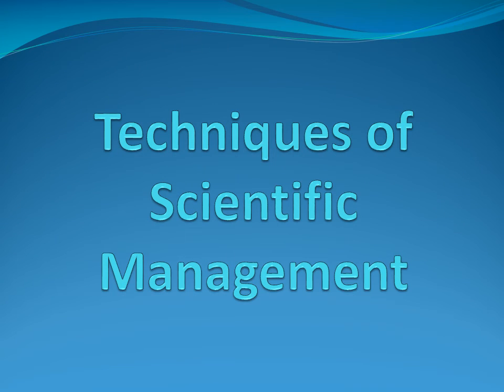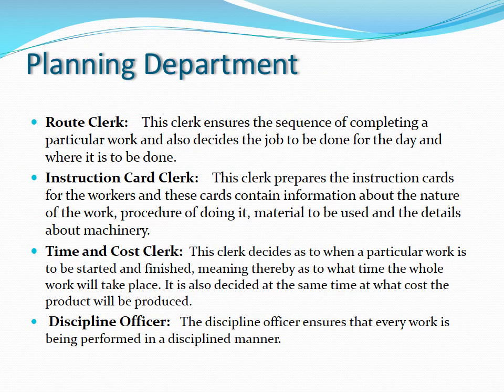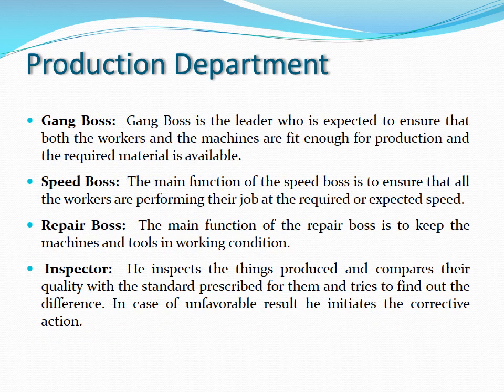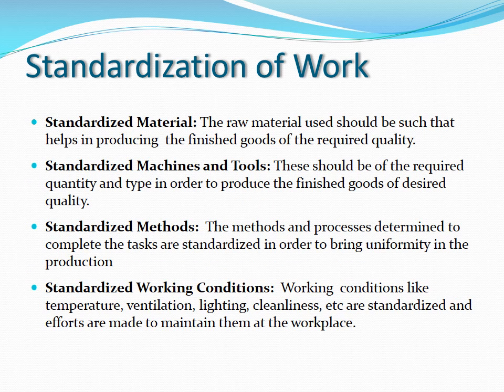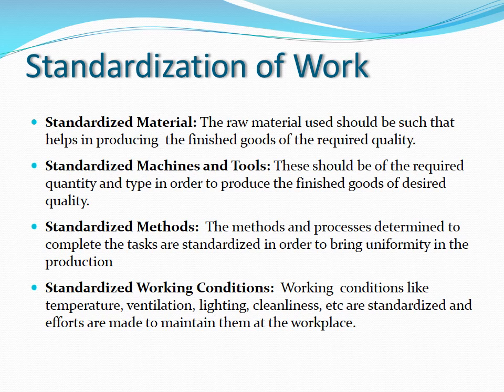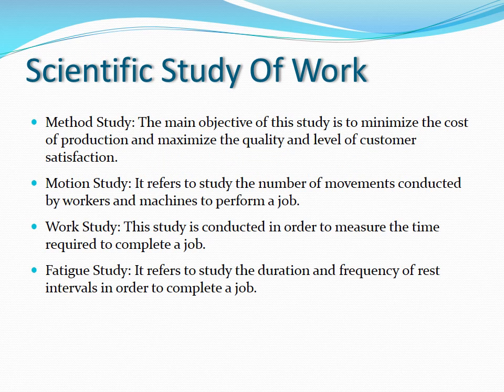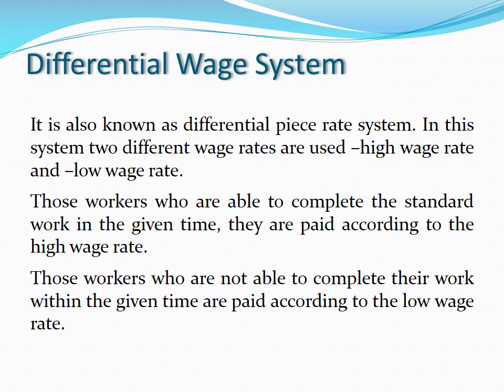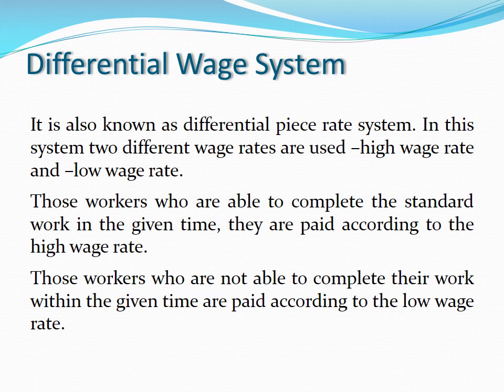Techniques of Scientific Management